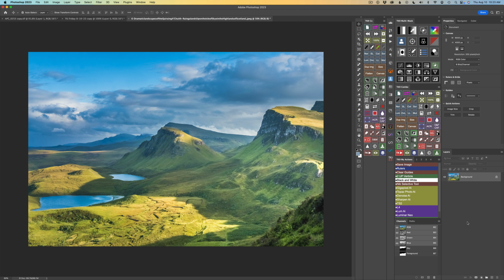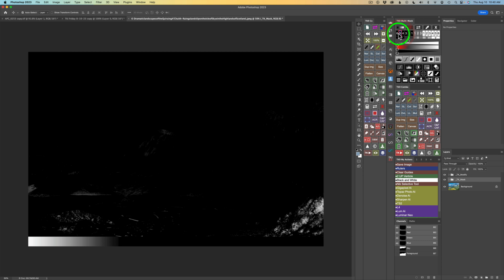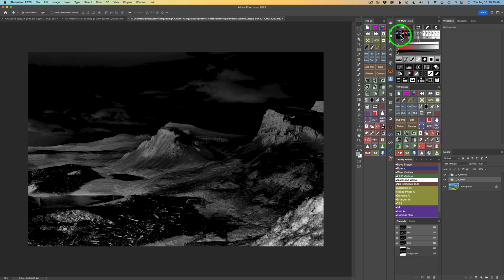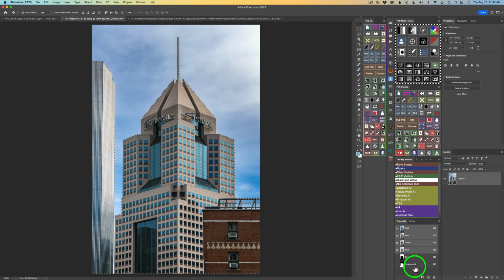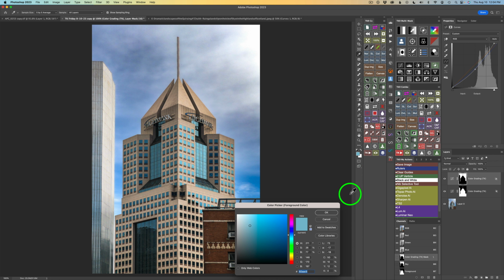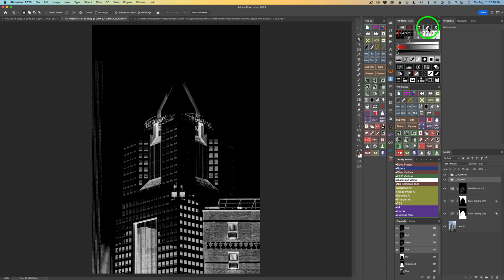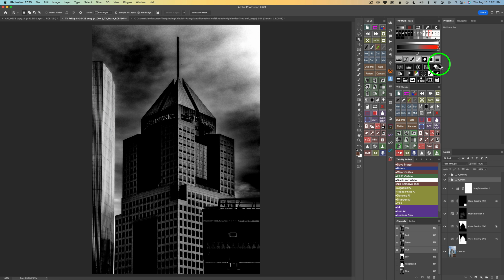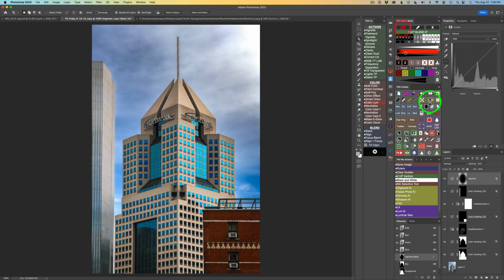TK FRIDAY (Blend If and Layer Mask Calculator: Introduction and Basics)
It's TK FRIDAY. Today I'll give you an intro into Blend If and the Combo/CX Mask Calculators in TK9. I will also be doing an edit utilizing Blend If and the Combo/CX Mask Calculators. Download the PDF Notes and Image and give this edit a try...